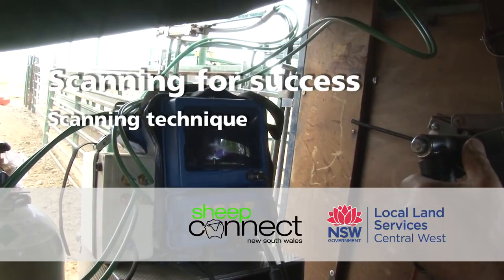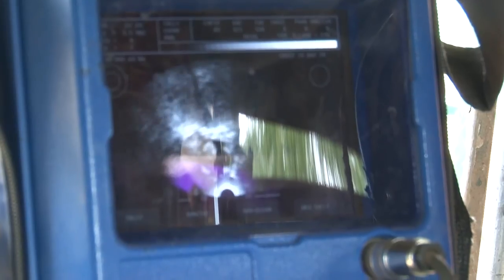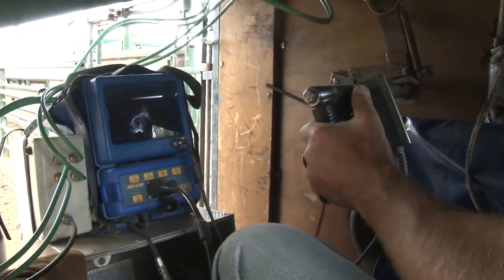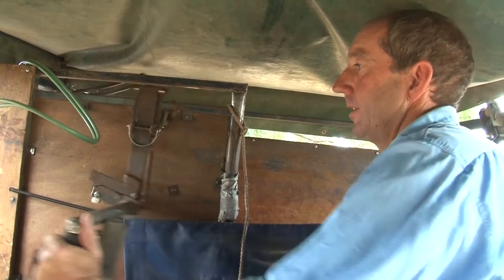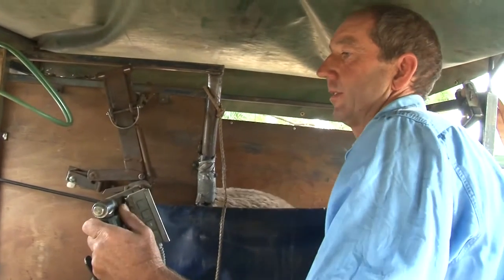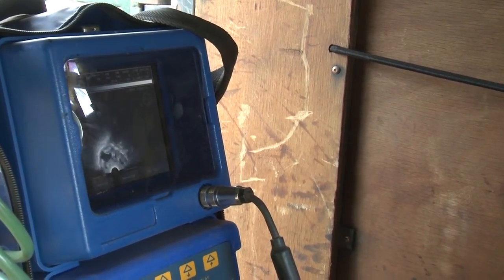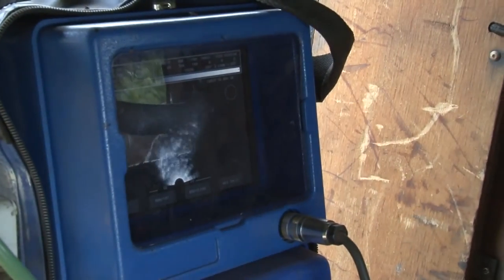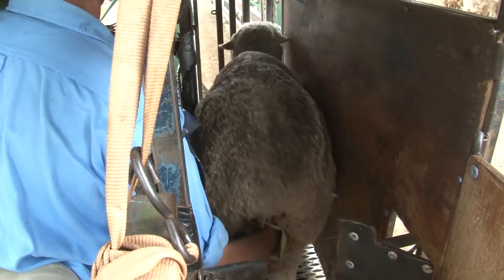Scanning for success: sheep scanning technique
Sheep Connect NSW recently partnered with Central West Local Lands Service to present the webinar, "Scanning for Success".